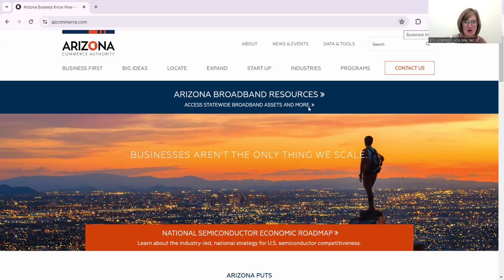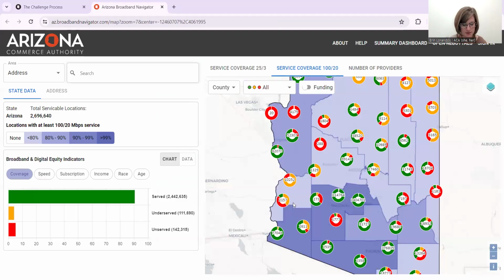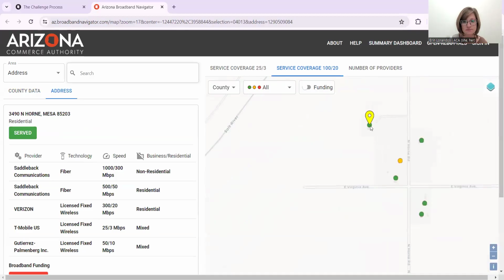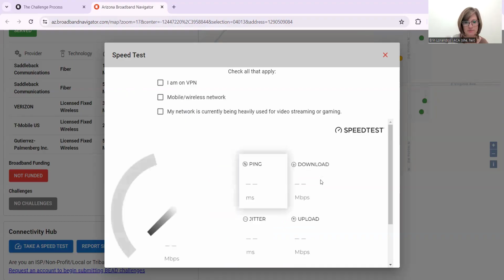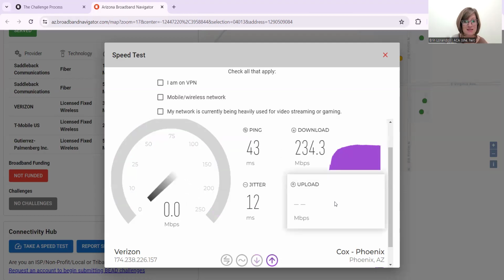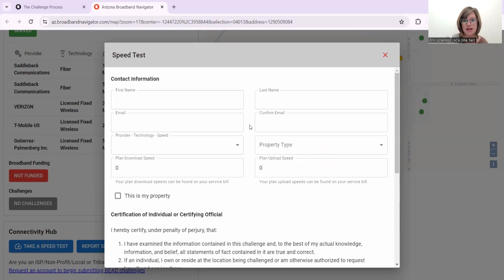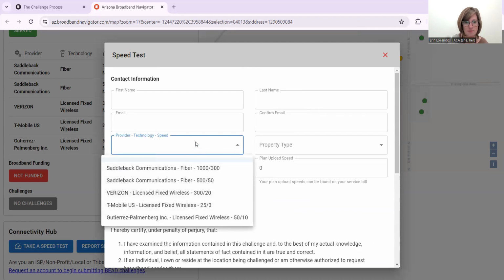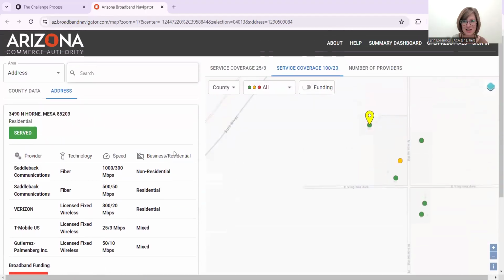How to Perform a Broadband Challenge Process Speed Test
The Challenge Process provides an opportunity to correct inaccuracies in the state’s broadband map, ensuring it reflects the most up-to-date broadband access across the state. The updated map will determine which locations are eligible for funding through the BEAD program.